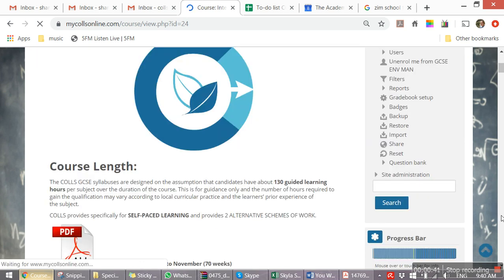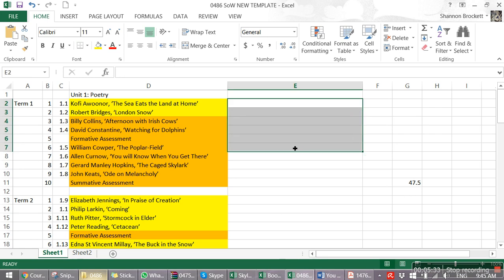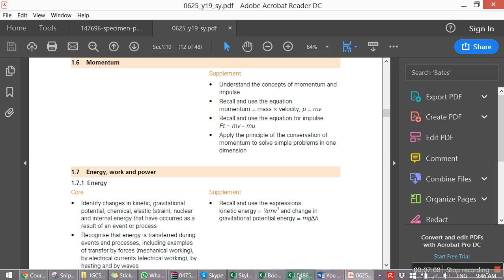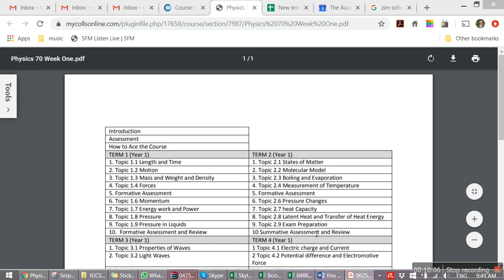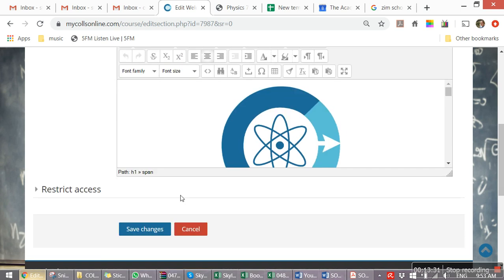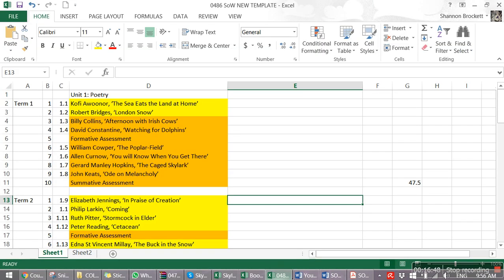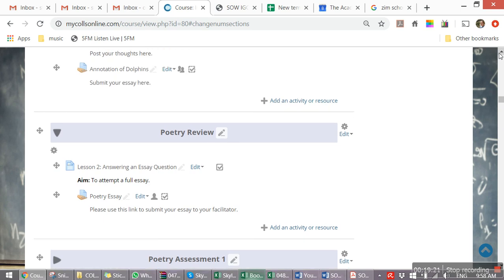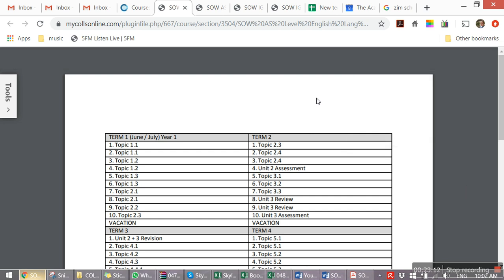Week 2 Structuring the Course